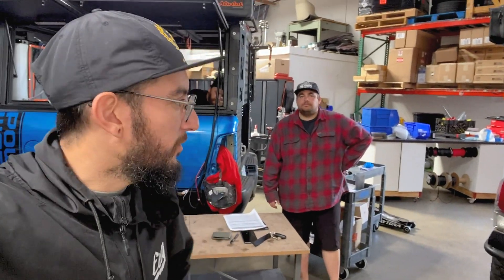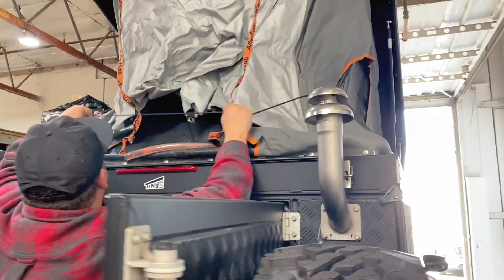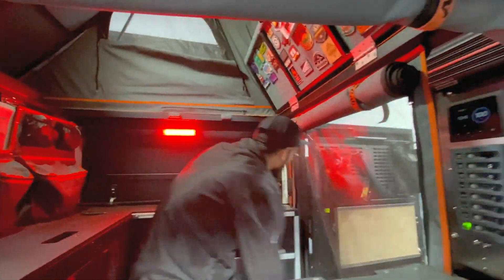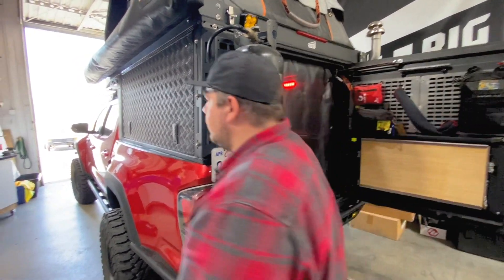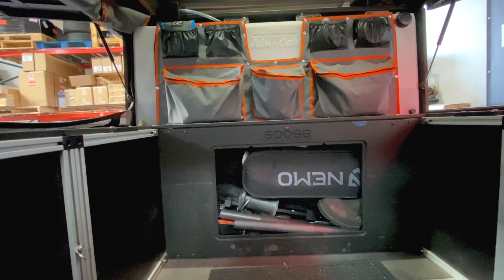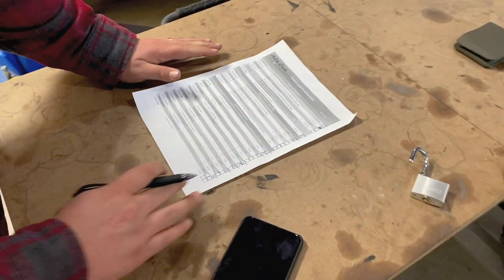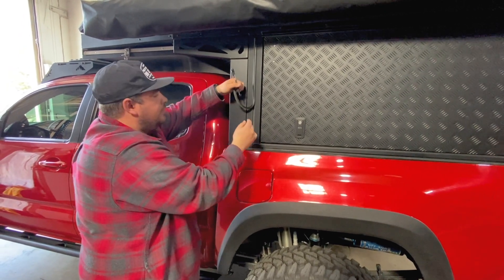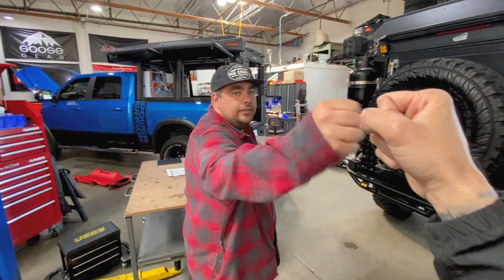I made the switch to an Alu-Cab Canopy Camper | My Build Sheet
We’re buying an Alu-Cab Canopy Camper!! As most of you know our family recently grew ( Thalia & Sol ) and now looking for something a little bigger to better accommodate all of us.
In this video Daniel goes through all the available option and we finalize build sheet for the new setup. I hope this video helps those of you in the market for a similar setup.I’m so excited for what’s to come!

Like the new setup? It was done by my good friends at TinyRigCo. Hit them up if you have any questions or would like a similar setup for your expedition vehicle! ( tell them I said hi )